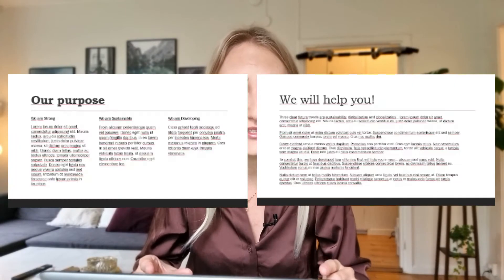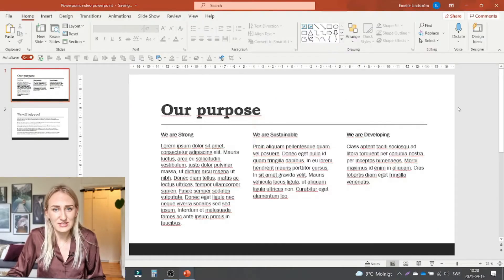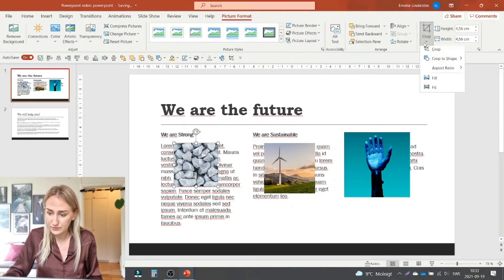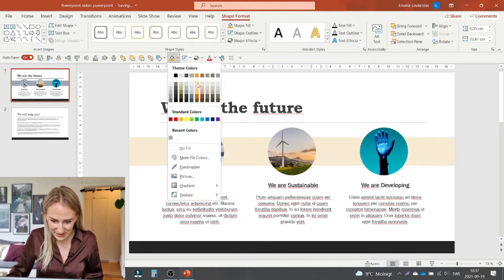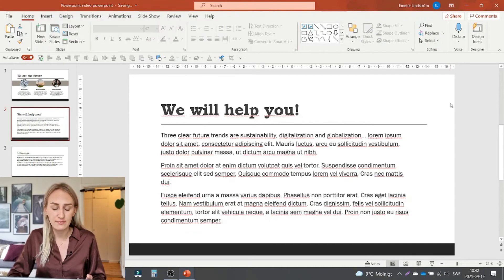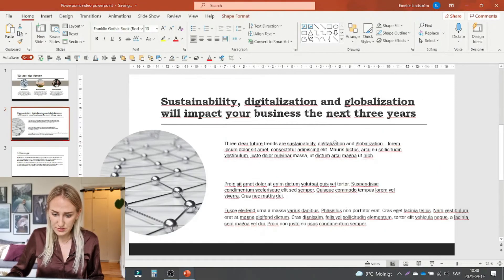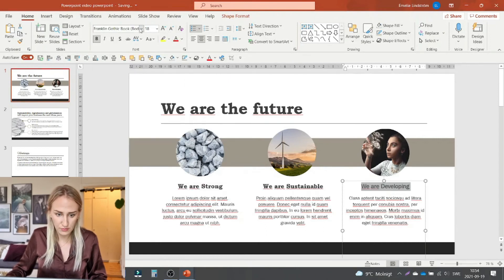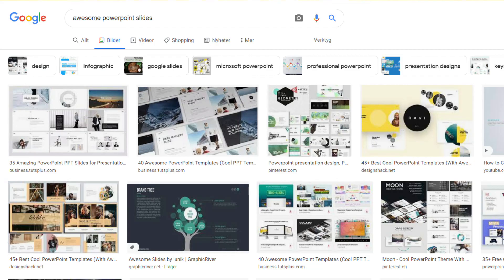The BEST Microsoft Powerpoint tips and tricks for AMAZING slides (powerpoint hacks)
Here are the best Microsoft Powerpoint tips and tricks to make amazing slides quick and easy.

These Microsoft PowerPoint tips and tricks will help you to design good PowerPoint slides for work or school or in general.

I use two examples of slides that are okay but I improve them with my powerpoint hacks to make professional PowerPoint slides that are beautiful and informational to avoid death by PowerPoint. (If you haven't watched the death by powerpoint video by David JP Phillips I really think you should.

Using these Microsoft PowerPoint tips and tricks you are going to end up with three good-looking slides that you can use as templates for your next Microsoft PowerPoint presentation! Good luck!

M Y  F I L M I N G  G E A R
Samsung Galaxy S21 (used for filming)
iRig Lav microphone
Ring light (similar)

00:00 General tips before we start
02:23 Slide 1
07:25 Slide 2
12:54 Slide 3
14:46 Think about this!